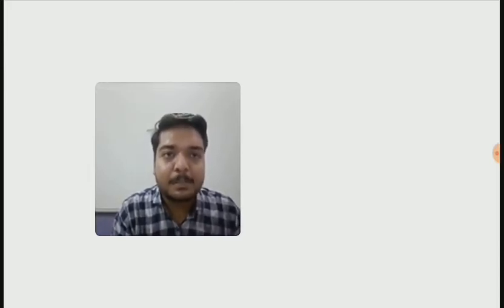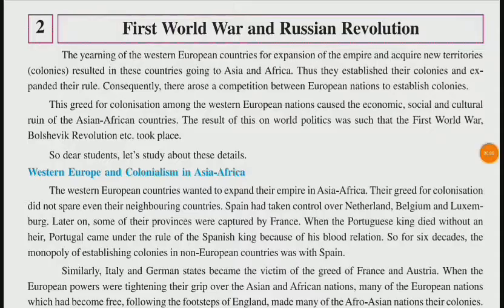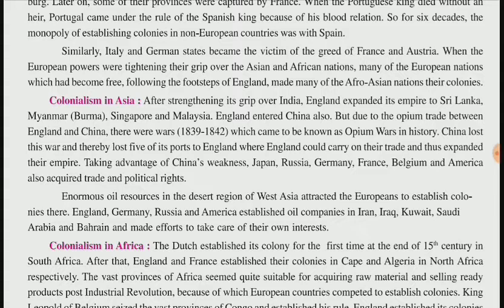STD 9 / English Medium / Social Science / Unit 2 / Day 15 / By Abhishek Gauswami